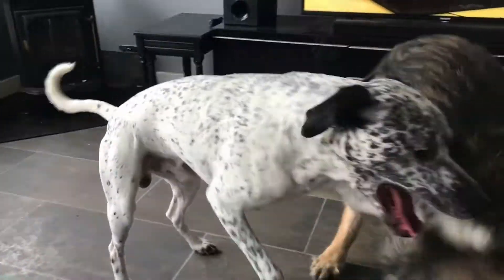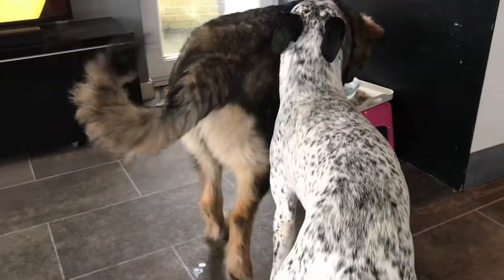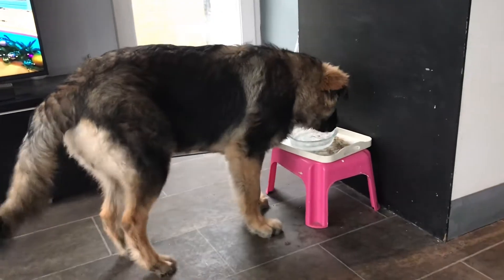Typhon and Heaton acting daft playing.